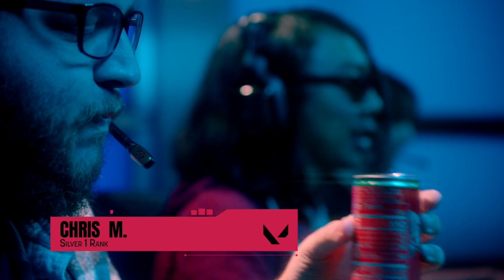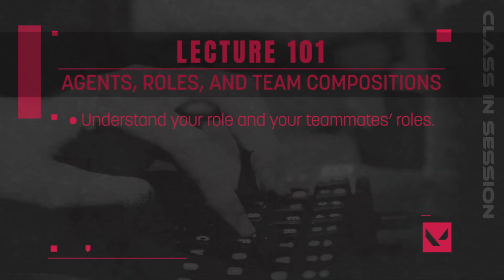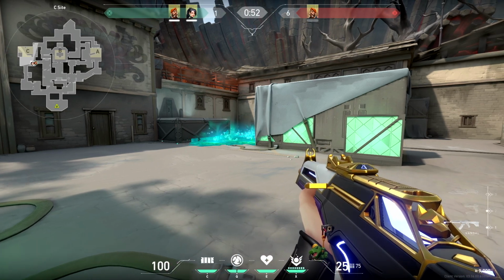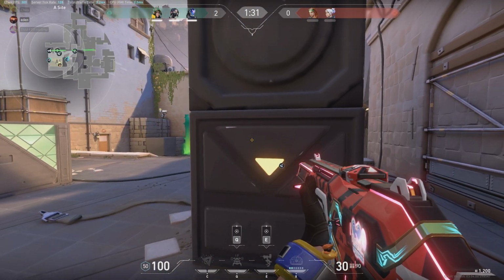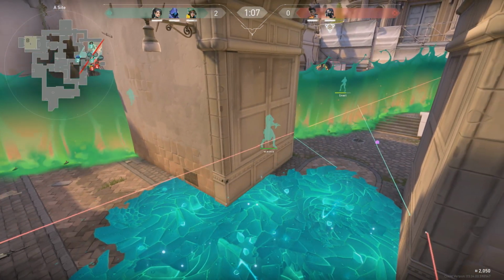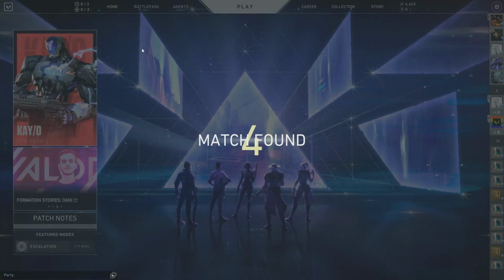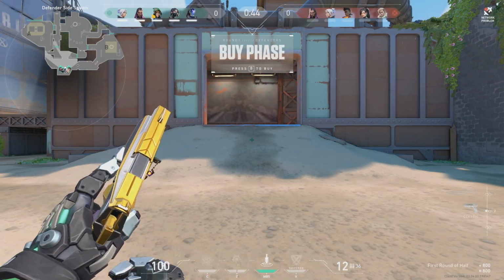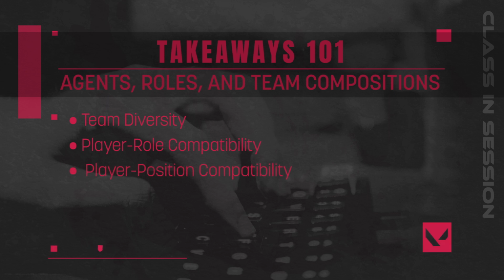Why You Need to Stop Instalocking Jett RIGHT NOW | VALORANT Best Team Comps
Stop us if you've heard this one before — imagine you're a solid VALORANT player, experienced in the game, but you just can't crack that higher level of play. You're hardstuck in Silver, or maybe you're even a firmly Gold-level player, but don't you want to break into the ranks of Diamond, climb your way to Immortal and chase your Radiant dreams?

We're here to show you how to get better at VALORANT, along with a major assist from Cloud9 Training Grounds Coach Renox. In this four-part series, Renox (Cloud9 Training Grounds VALORANT coach and Head of Coaching Quality and Training at ProGuides) will guide you — and a team of five amateur players looking to level up their game — through a VALORANT training plan that's all about teamwork, expanding your knowledge of the game at a high-level, and giving you the tools to go from being a solid VALORANT ranked player to truly feeling confident in your play at the higher ranks of the ladder.

And this is where that journey starts: the pre-match preparation phase — selecting agents, assigning roles and building team compositions as you prepare to start a match. Sure, you know the entire roster of VALORANT agents and their abilities, but we're aiming to take things to a higher level as you gain a deep understanding of the VALORANT agent meta and how they work together to create a viable, high-level team composition. Join our group of five Class in Session students as they work through agent selection with coach C9 TG Renox, carefully craft their team composition, and put it to work through a series of teamwork drills. These might just be the VALORANT tips you need to break through. Check out Episode 1 of this new Season of Class in session here, get your practice in, and come back next week when we keep the training plan rolling as we dive into mastering VALORANT maps and expertly coordinating team movement.
This is Red Bull Gaming; your digital source for the latest news, tournament coverage, interviews, video features, and broadcasts for the Red Bull competitive gaming family.